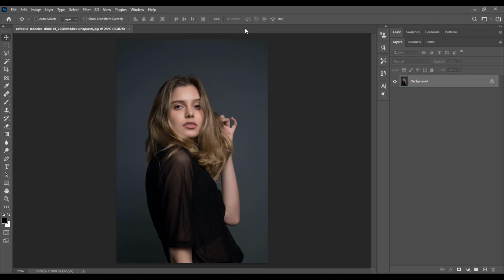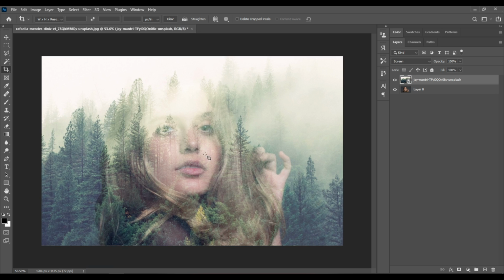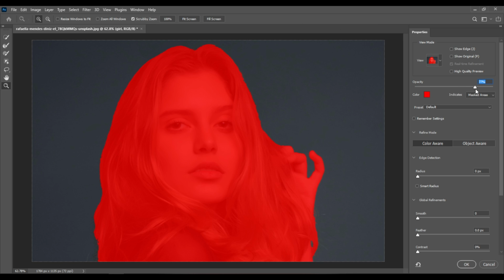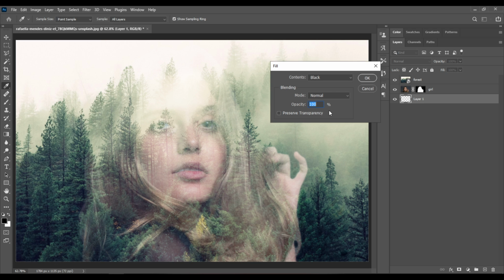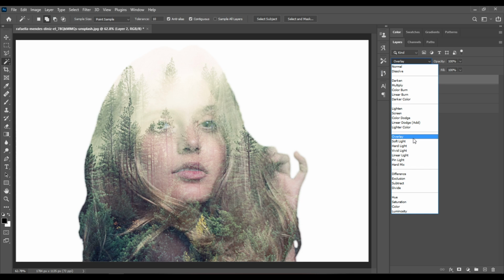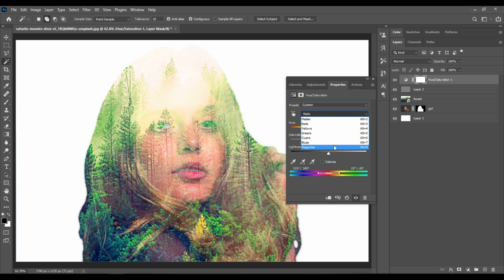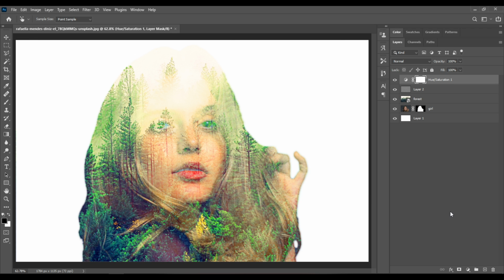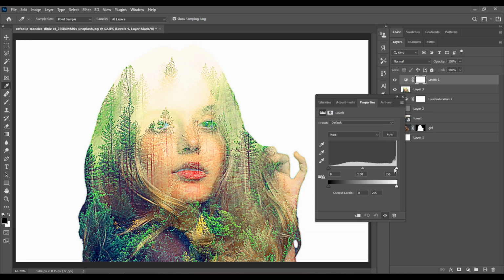Beautiful DOUBLE EXPOSURE Effect - Photoshop Tutorial